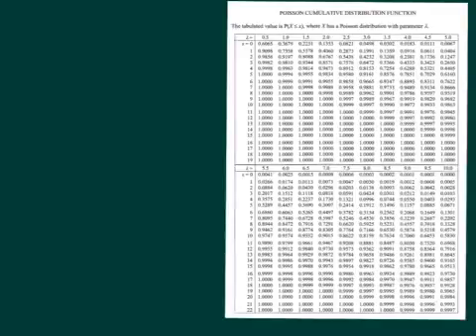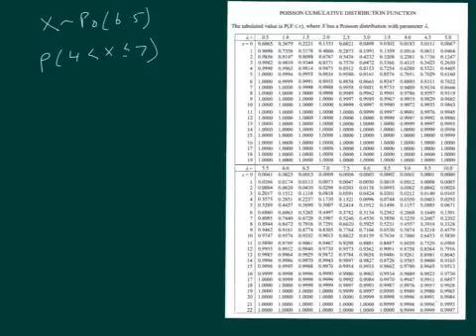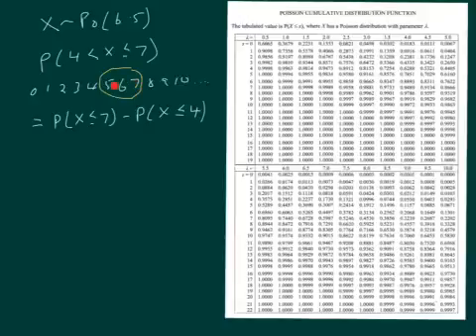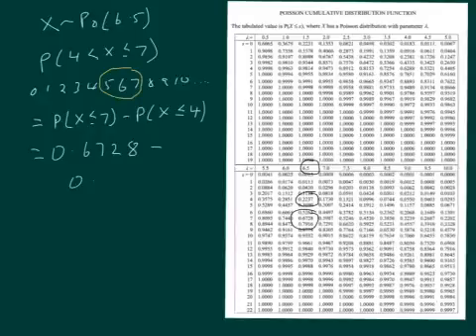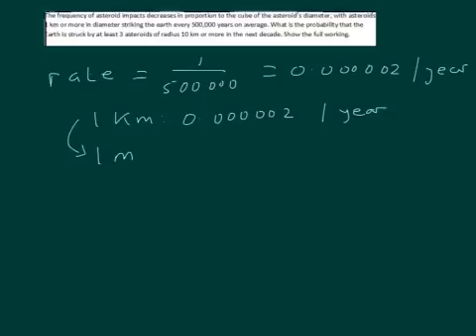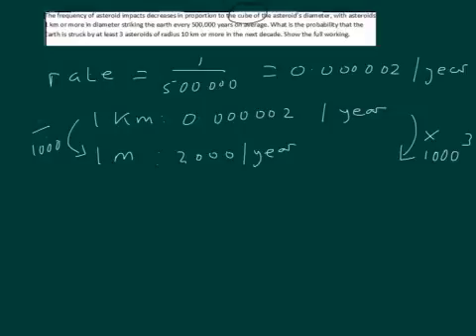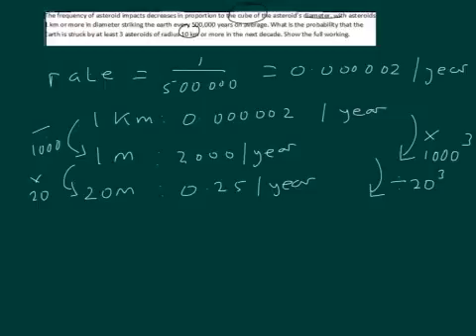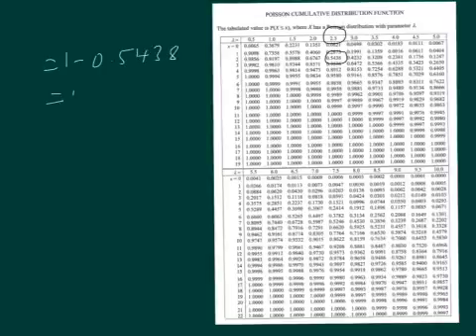S2 Poisson tables